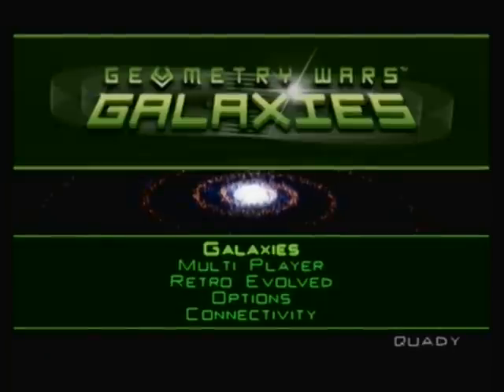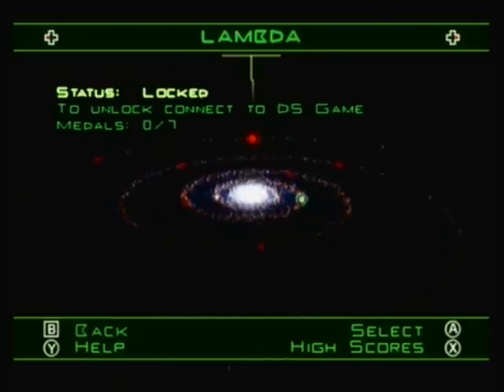Quady Plays Some Geometry Wars Galaxies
A pretty fancy shooter originally released on the 360 then brought out on the Wii and DS, Geometry Wars is filled with funky music, awesome effects and seriously addicting shoot em up gameplay /blatant game advertising.

Seriously though, I've had a lot of fun with this game in the past and it still holds up as an entertaining five-minute distraction, or even an hour-long session of trying to better your high score, if you're into that kind of thing (I'm not really that kind of gamer myself).